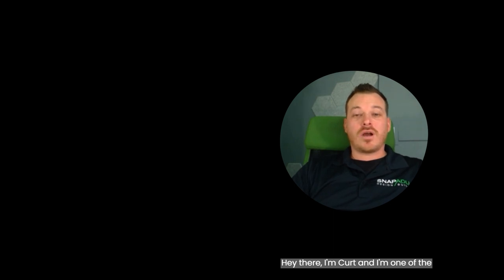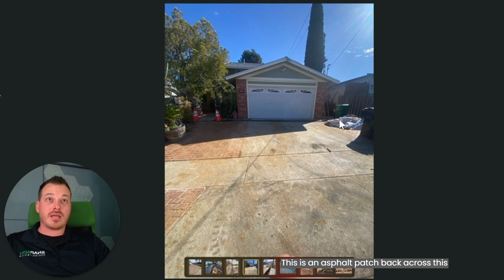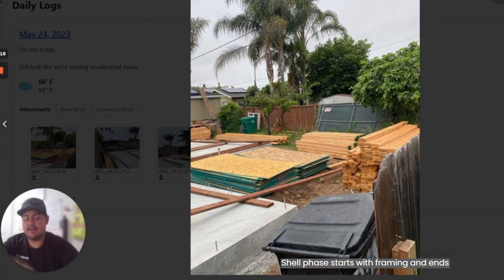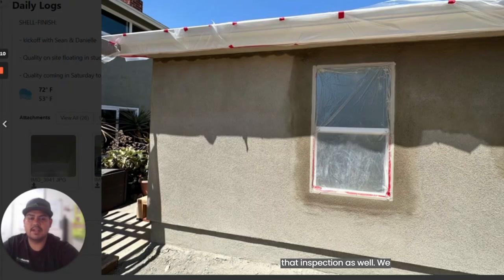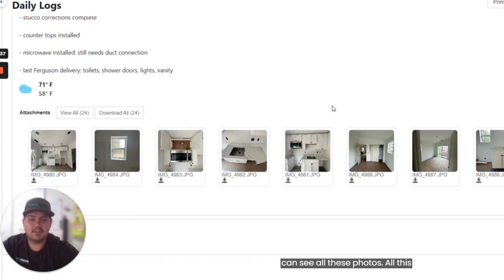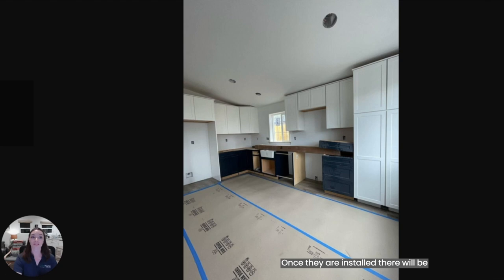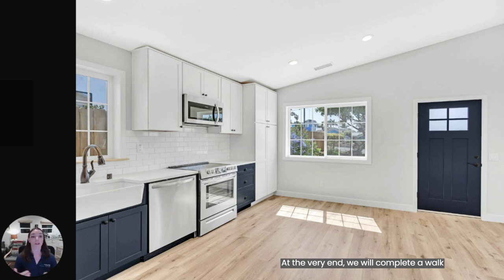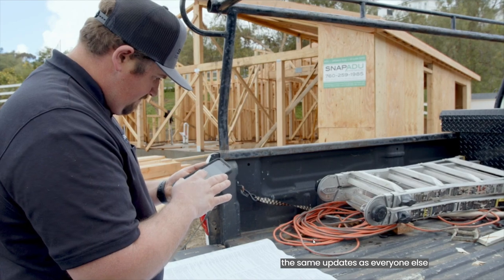What to Expect During Your Accessory Dwelling Unit Build with SnapADU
Join our experienced project managers at SnapADU as they guide you through the construction process of building your very own Accessory Dwelling Unit (ADU). This video offers valuable insights into the steps, challenges, and best practices of ADU construction so you know what to expect when the exciting time comes to break ground.

Thinking about adding an ADU to your property in Greater San Diego? Want to know what you can build? Ready to get a quote? We're eager to get you the answers you need.